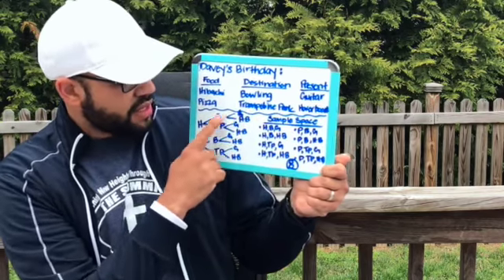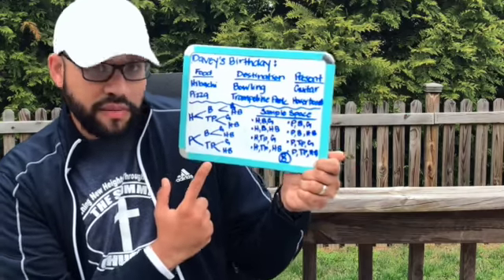Make A Great Day 4-20-2020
Good morning Wildcat Wonders! Make sure to watch for the math mini lesson.